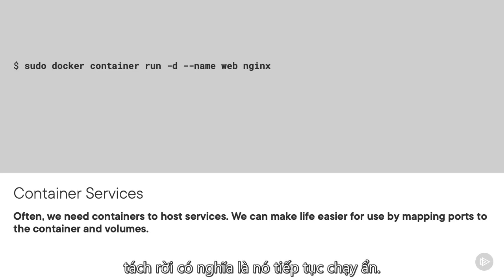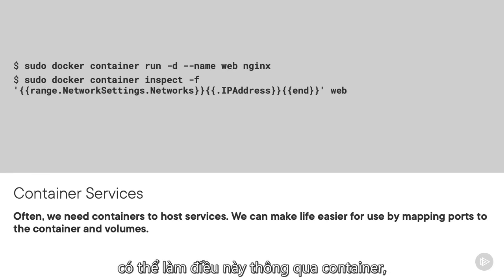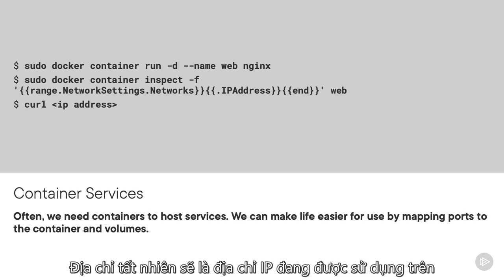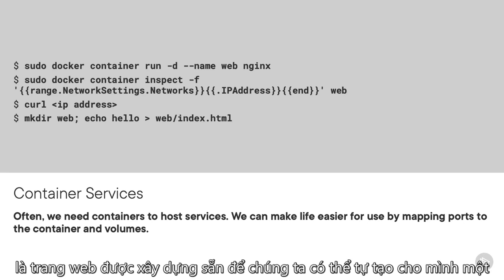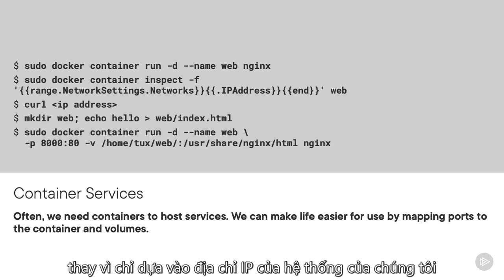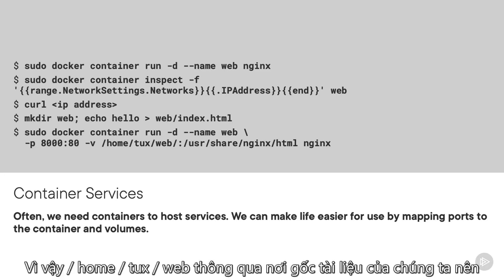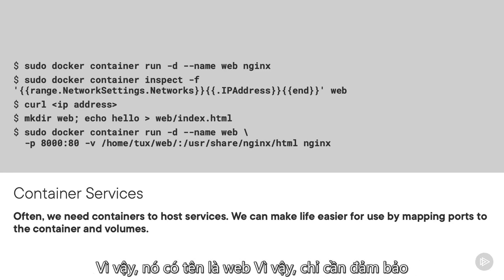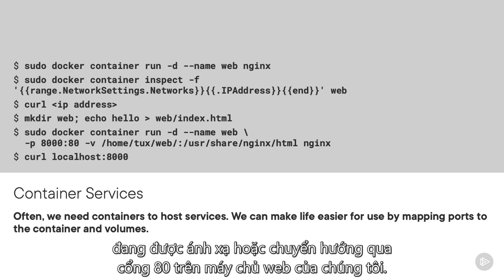VI - Working with Containers : 5 Understanding Container Services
Understanding Container Services burn in 1280x720 x265